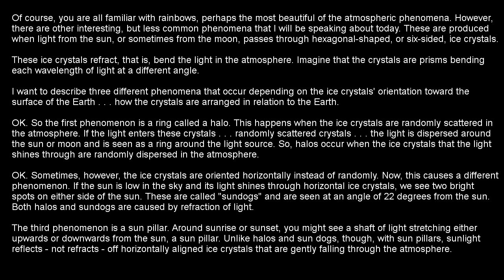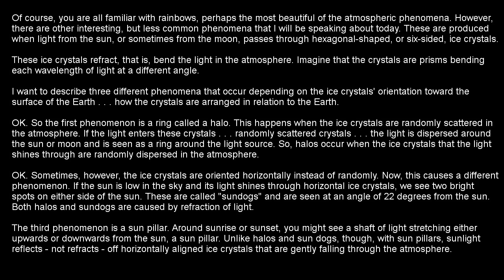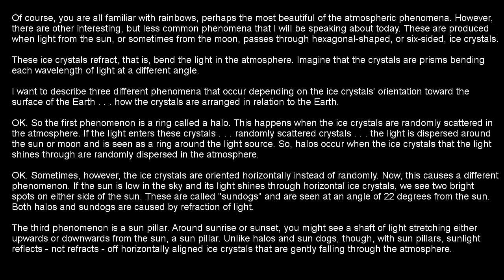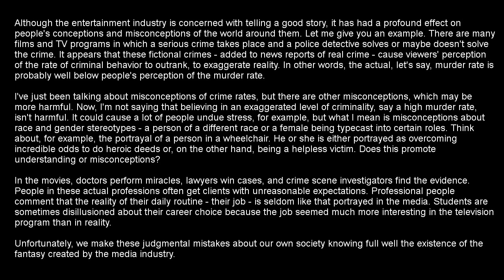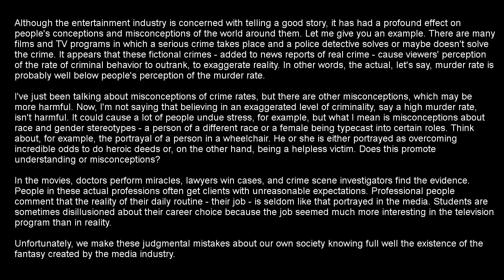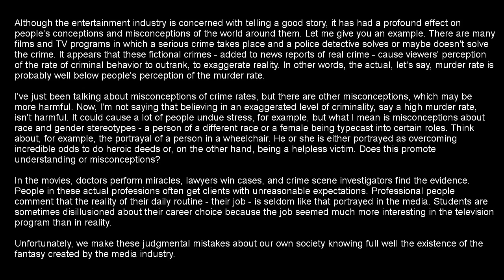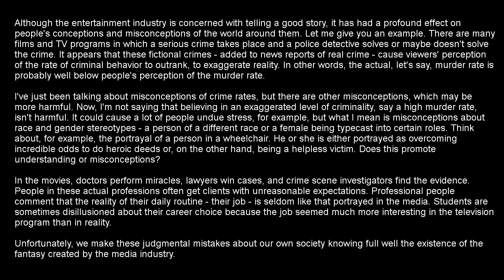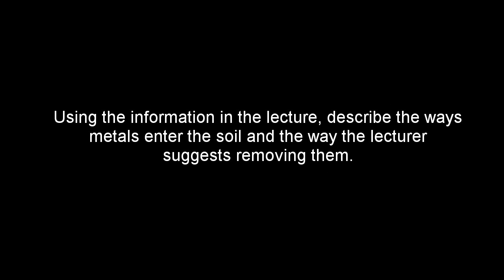TOEFL Speaking Task, Question 6 (Samples, Cambridge Prep)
Seven examples of the fourth question for the TOEFL Speaking Task.
Samples taken from the Cambridge Preparation for the TOEFL Test 4th Edition.

Topics:
1. Earth science class; Atmospheric phenomenons: Halo ring, Sundogs, Sun pillar.
2. Music education class: The Mozart Effect,
3. Cultural studies class: Haw media has contributed to misconceptions about the real world,
4. Architecture class: Static loads (dead loads & live loads), Dynamic loads,
5. Geology class: Collapse sinkhole,
6. Earth science class: Accumulation of metals into the soil,
7. Physical education class: Arm movements are important in training for athletic jumps.

Please buy my books at Amazon Kindle Store